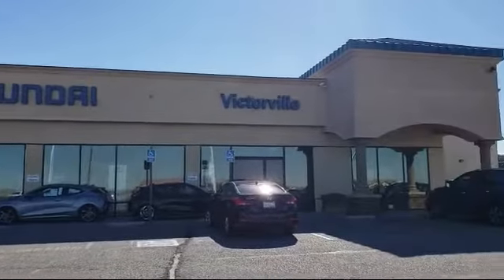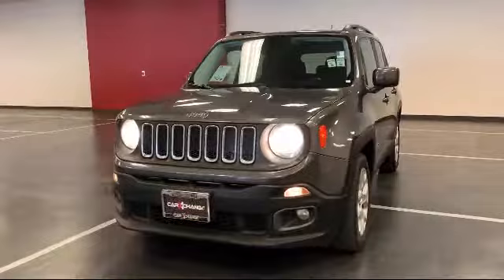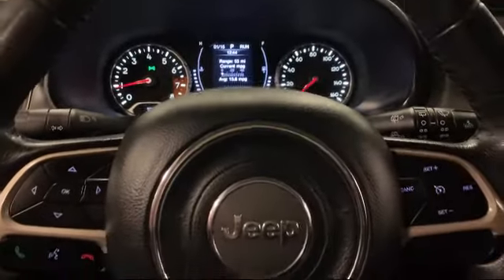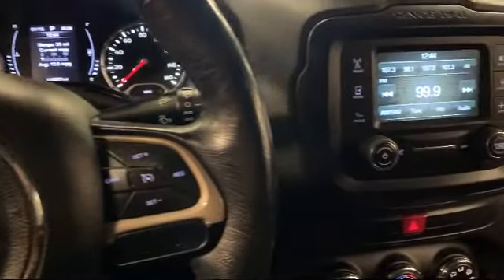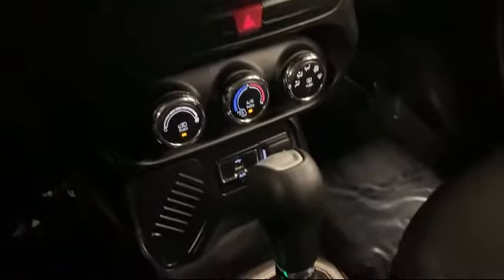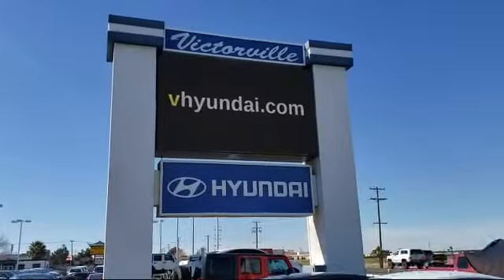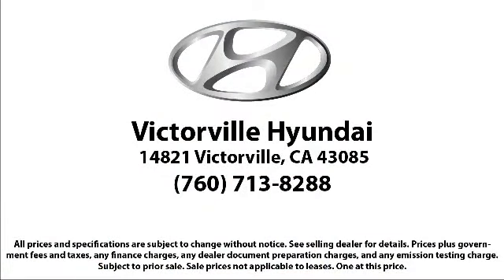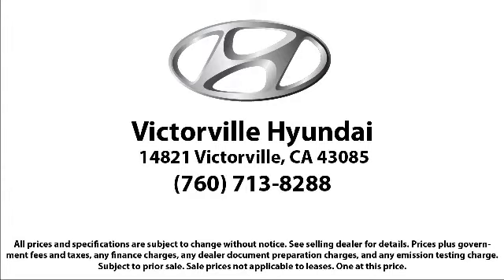2017 Jeep Renegade Latitude Sport Utility Victorville Apple Valley Hesperia Adelanto Barstow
2017 Jeep Renegade Latitude Sport Utility Stock Number: 2107520 Vin:ZACCJABB2HPE94351.

Victorville Hyundai
14821 Palmdale Rd A